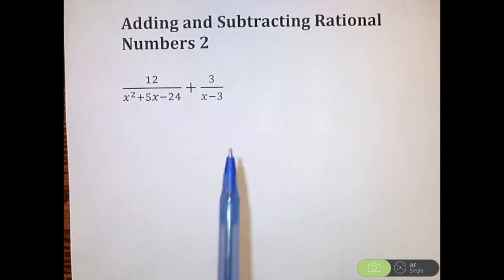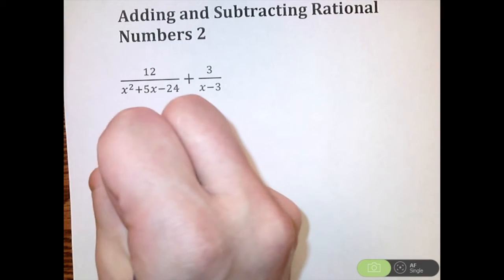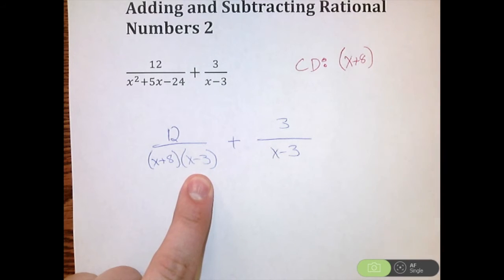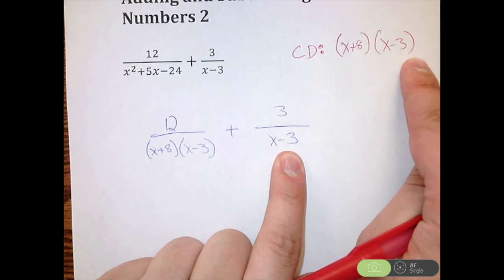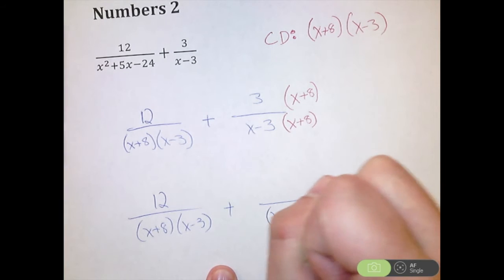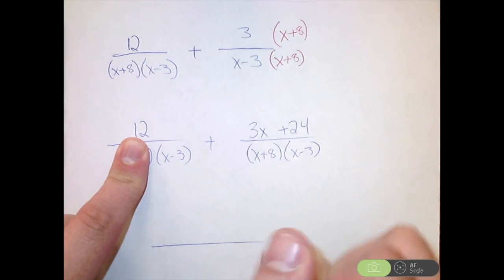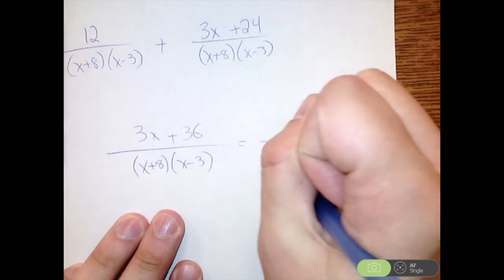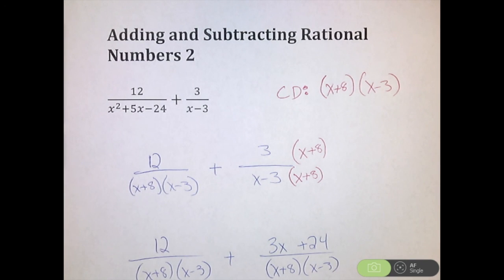Adding and Subtracting Rational Expressions 2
This video will look at how to add and subtract rational expressions.